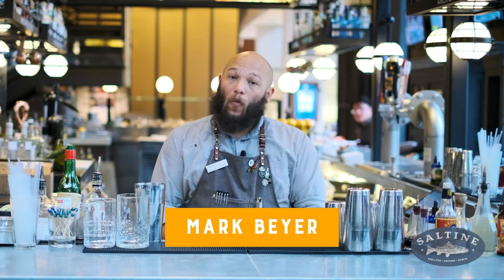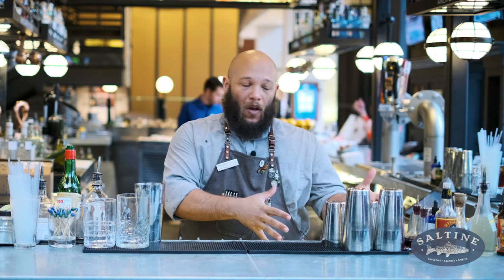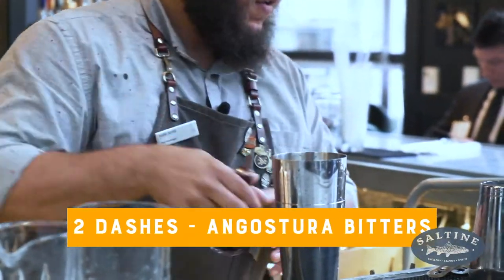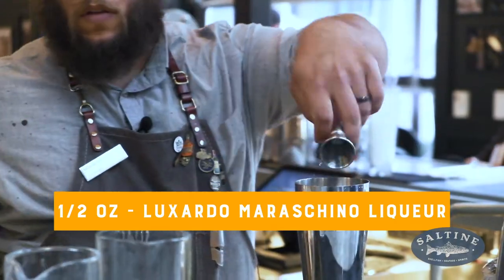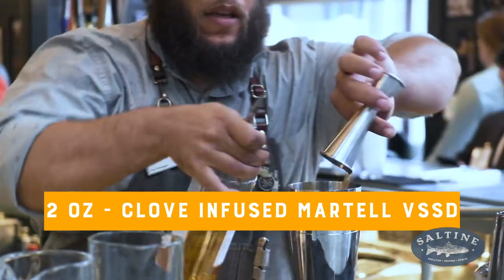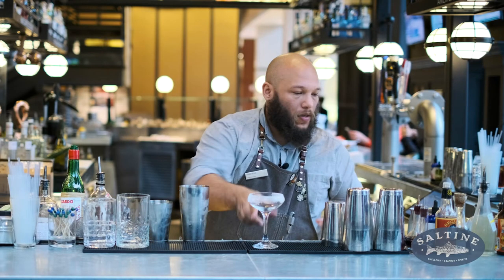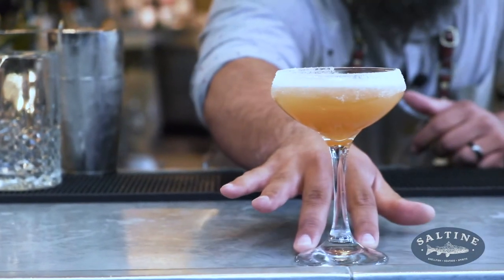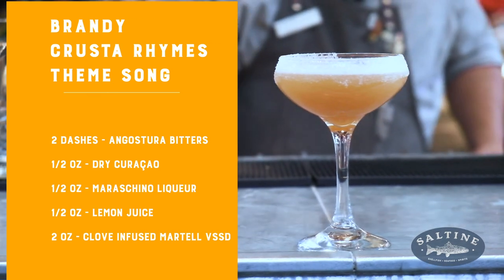Brandy Crusta Rhymes Theme Song Cocktail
Meet the Brandy Crusta Ryhmes Theme Song, it's the remix you never knew you needed, until now!